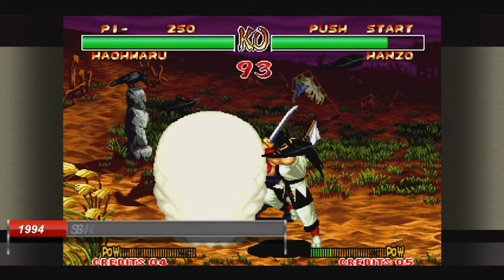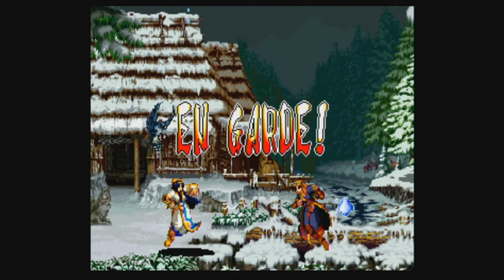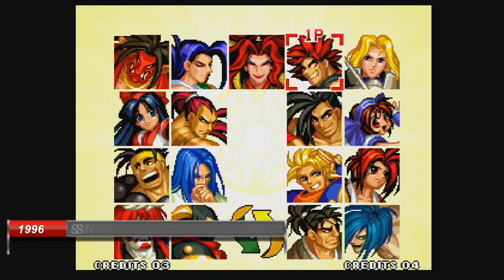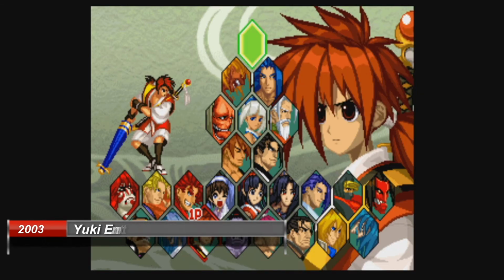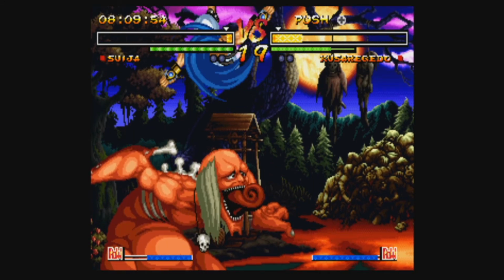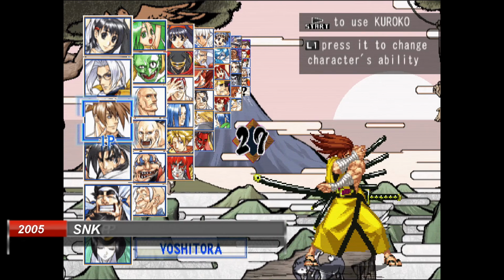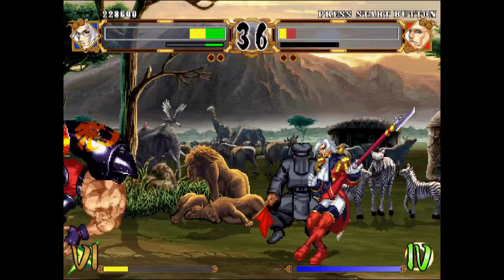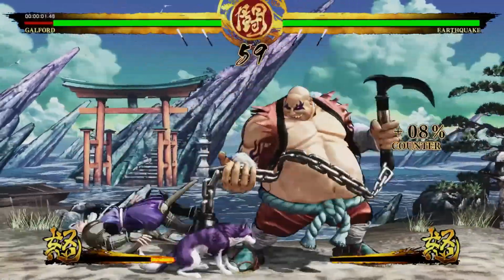Samurai Shodown History and Review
In depth review of the history of the main series in the Samurai Shodown fighting game franchise. We discover its rise to greatness but also all the hiccups along the way. Check it out!

Note: Gameplay footage in this video recorded on Wii U, Virtual Console, Xbox 360 and PS4.

Would you like me to review or advertise your product?